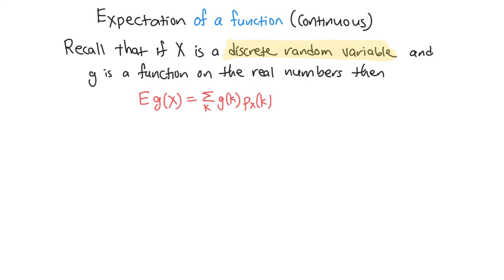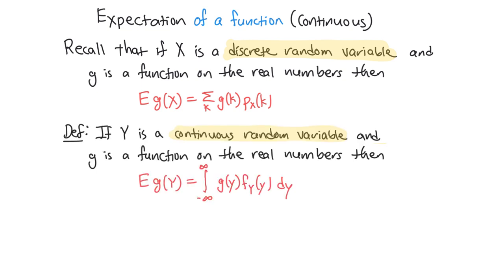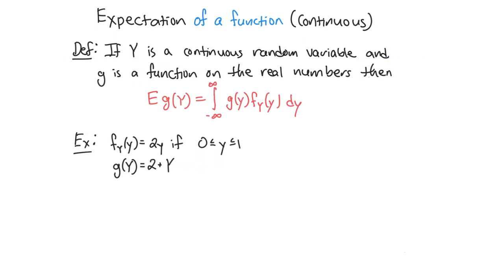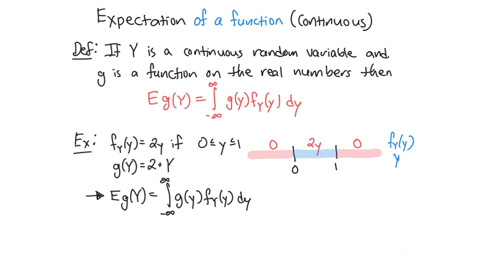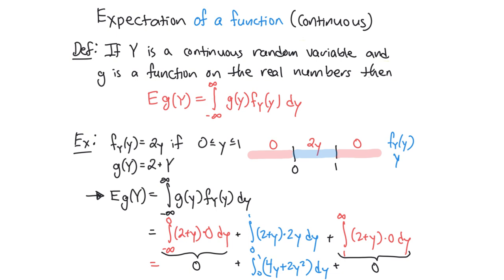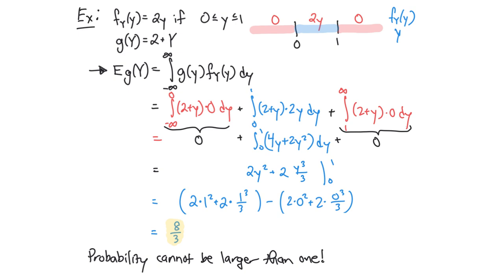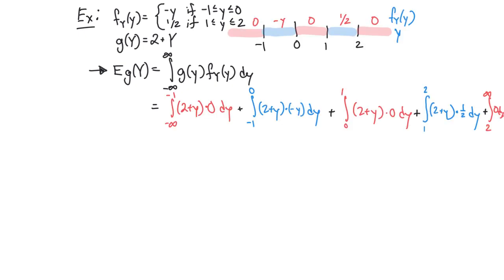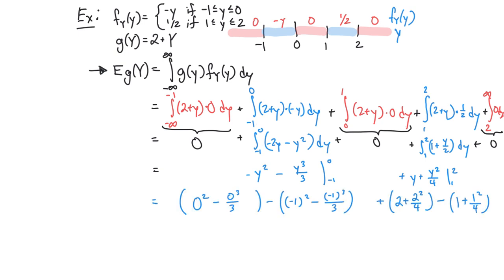Continuous Probabilities - Expectation of a function